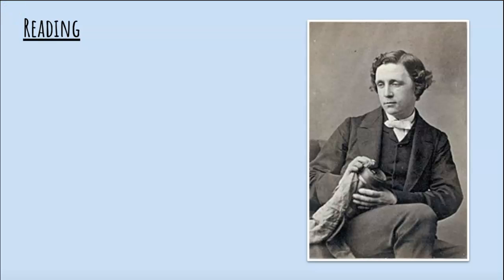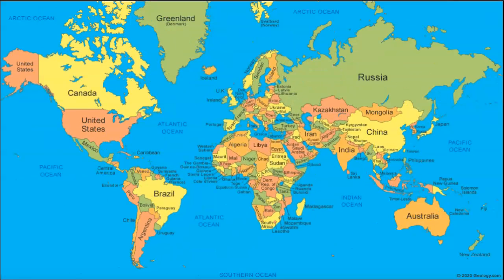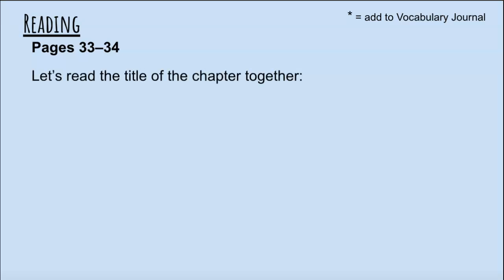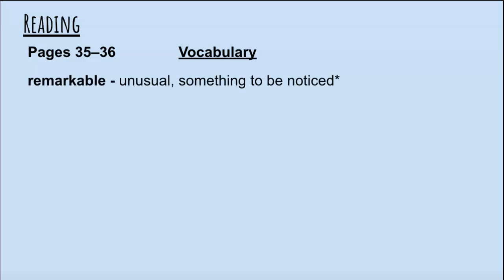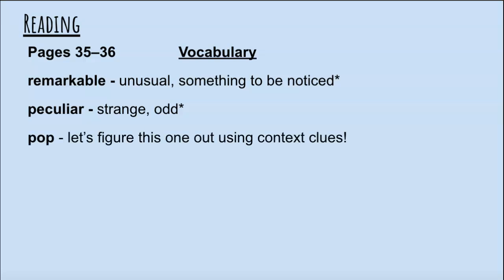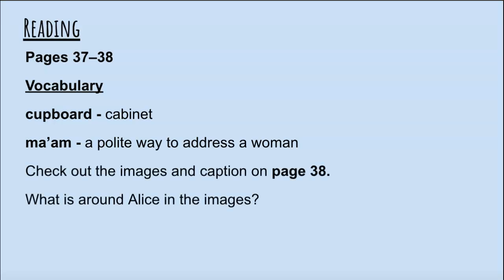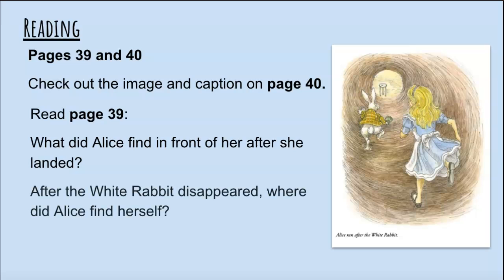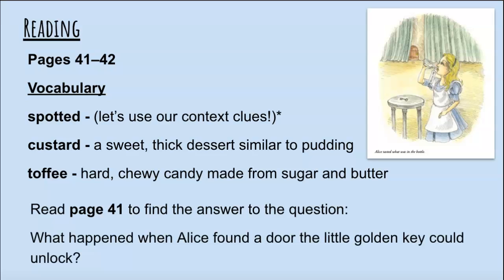U1 L10 Alice, Part I